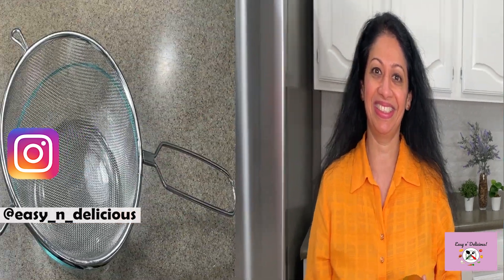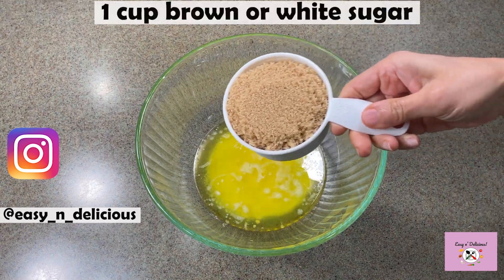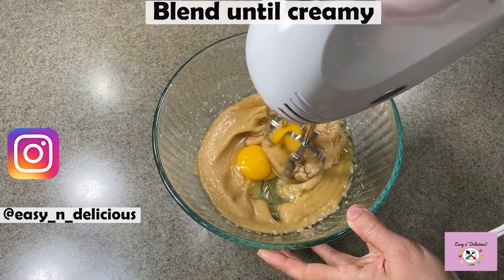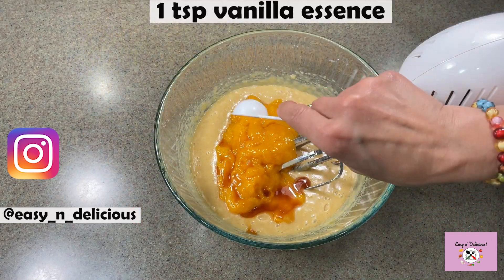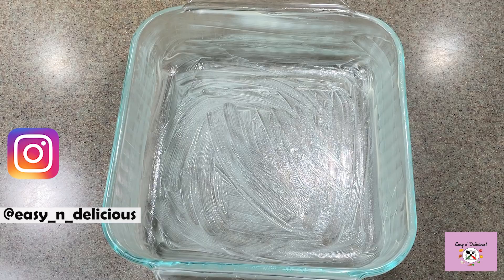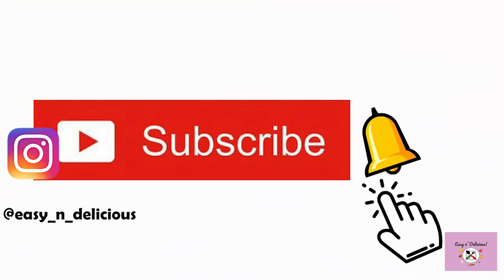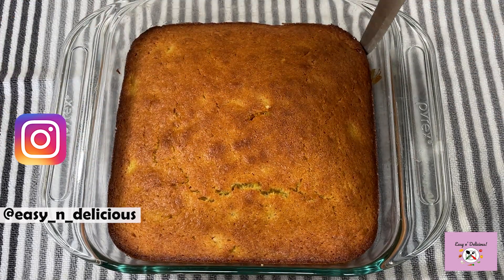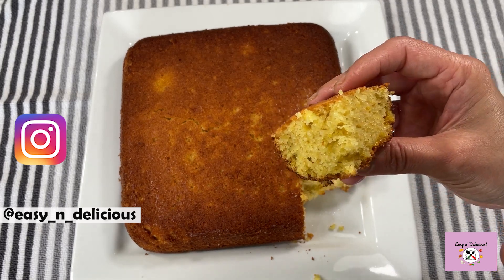Tea Time Mango Cake | Easy Bake Mango Cake | Snack Time Cake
2 cups all purpose flour
1 tsp full baking powder
A pinch of salt
1 cup melted butter
1 cup brown OR white sugar
2 eggs
1 ½ cups fresh mango pulp
1 tsp vanilla essence

Preheat the oven to 350°F (180°C) and grease the 8X8 baking dish.
Mix the all purpose flour, baking powder and salt. Sift them together and keep aside.
In another bowl combine the melted butter and sugar. Blend with an electric mixer until light and fluffy.
Add the eggs and blend until creamy.
Add the mango pulp, vanilla essence and blend just a few seconds until it is well mixed.
Add the flour mixture to the wet ingredients and fold until a well combined batter is ready.
Pour the batter into the greased baking dish and bake for 45 to 50 minutes in a preheated oven 350°F (180°C).
Insert a knife in the middle and if it comes out clean the cake is baked to perfection.
Loosen form the sides and invert onto a plate.
Allow to cool for 5-7 minutes.
Cut into desired size cubes and serve.